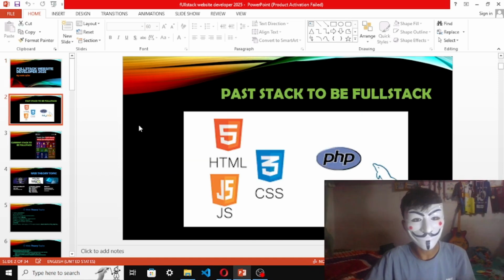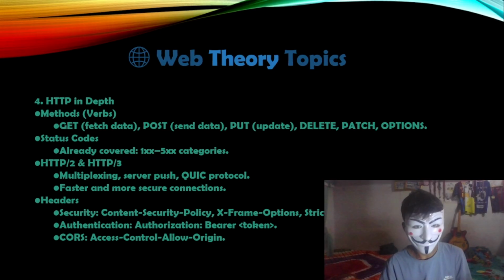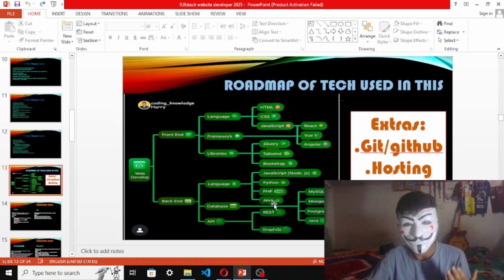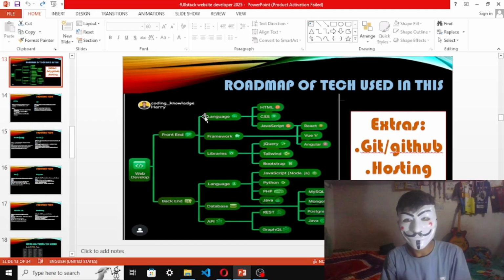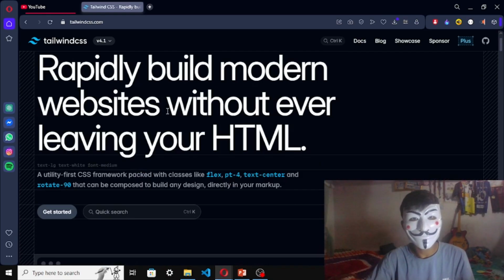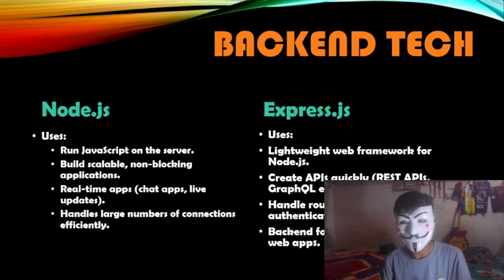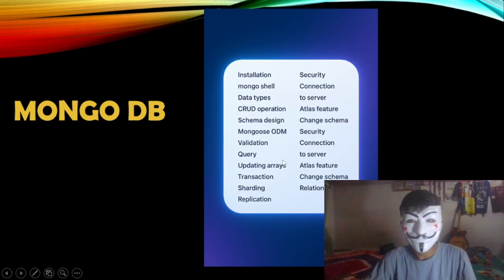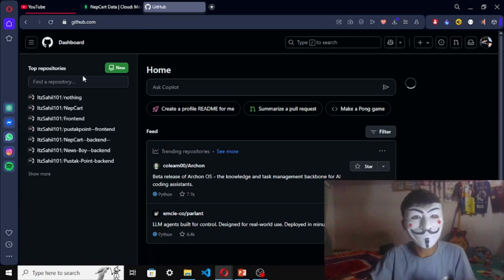Full Stack Web Development Roadmap 2025 | What to Learn Step by Step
Are you confused about what to learn to become a Full Stack Web Developer in 2025? 🚀
With so many tools, frameworks, and technologies out there, it’s easy to feel overwhelmed. In this video, I break down exactly what skills, languages, and tools you should focus on to build a strong career as a Full Stack Developer in 2025.

Whether you’re a beginner or someone switching to web development, this video will give you a clear roadmap to start your journey with confidence.

✅ Frontend (HTML, CSS, JS, React, etc.)
✅ Backend (Node.js, Express, Databases)
✅ Essential tools & modern practices
✅ Tips for staying ahead in 2025

If you’ve been asking “What should I learn to become a Full Stack Developer in 2025?” — this is the guide you need.

FullStackDeveloper WebDevelopment2025 Coding LearnWebDevelopment FullStackRoadmap Programming WebDev CareerInTechAre you confused about what to learn to become a Full Stack Web Developer in 2025? 🚀